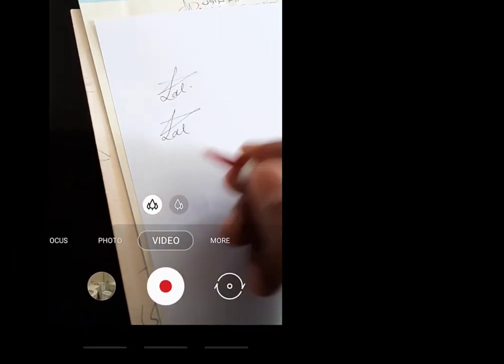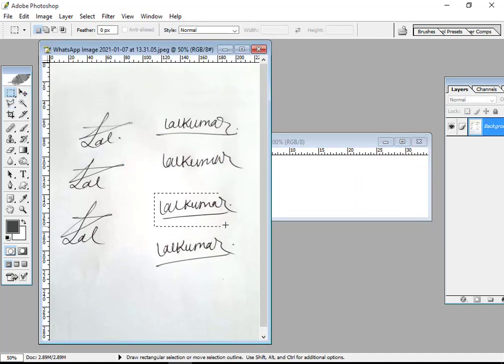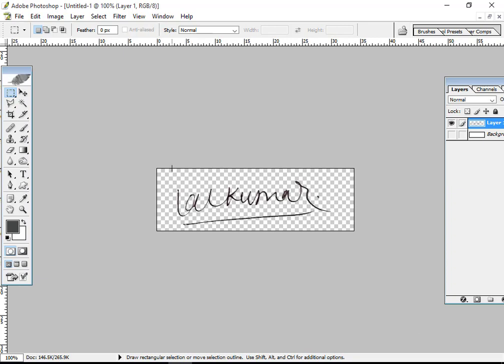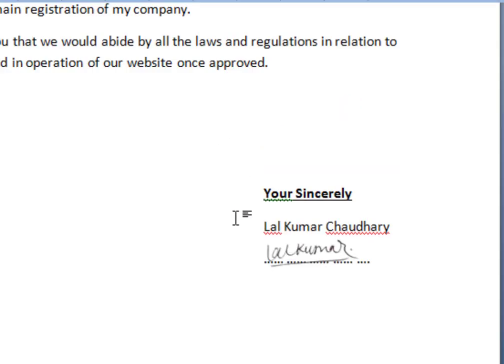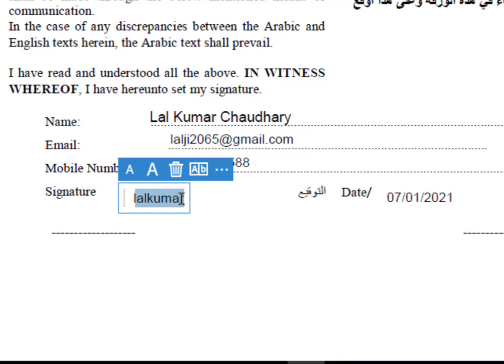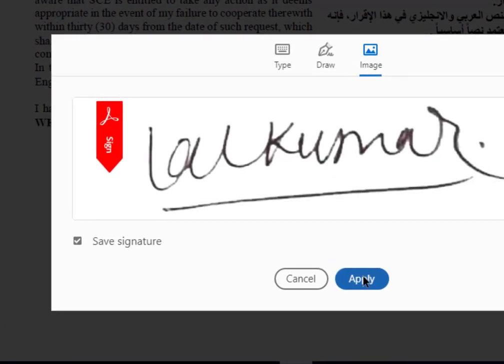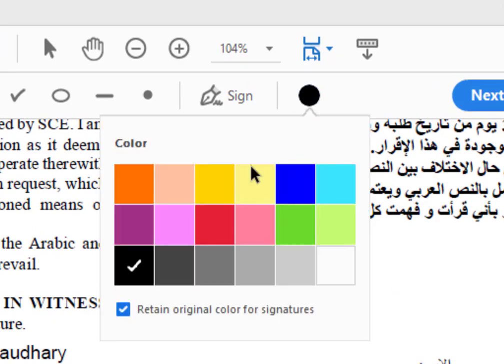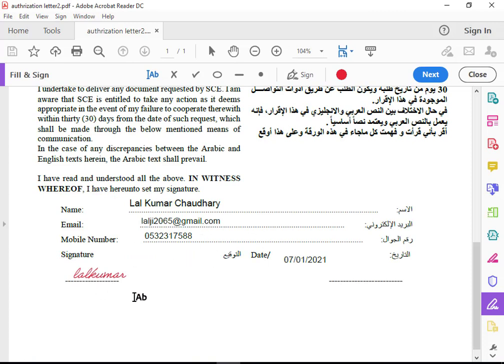How to create an Electronic Signature from Laptop and Mobile?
In this video, you can learn how to design an electronic signature to sign MS Word and PDF documents or any other soft copy documents.

Time Stamps
0:00 - Intro
0:20 - Write Signature
0:56 - Take Photo
1:00 - Edit in Adobe Photoshop
3:04 - Place Sign in MS Word Document
4:10 - Download Adobe Acrobat Reader
6:46 - Sign in PDF Document
13:51 - Sign from Mobile Device
17:08 - Send your signed pdf file.